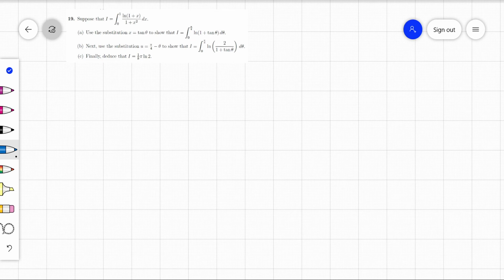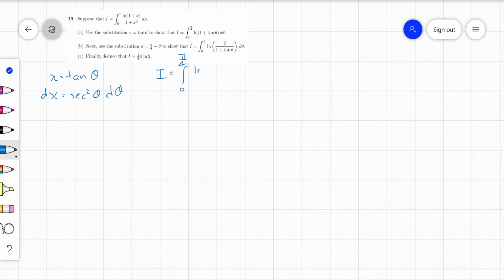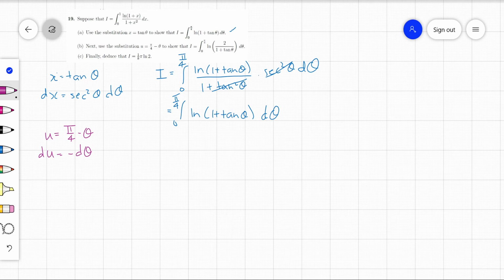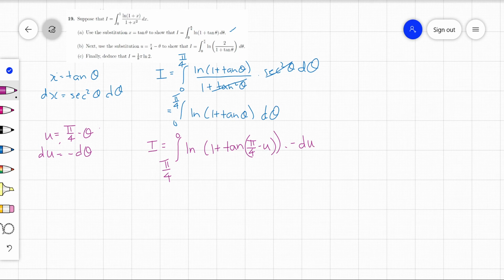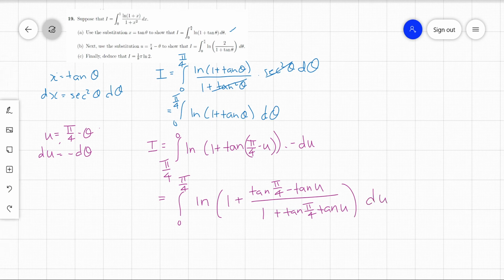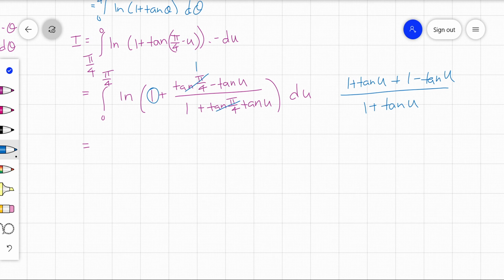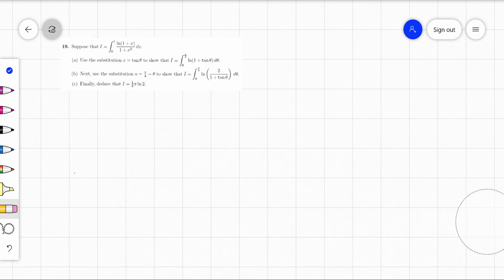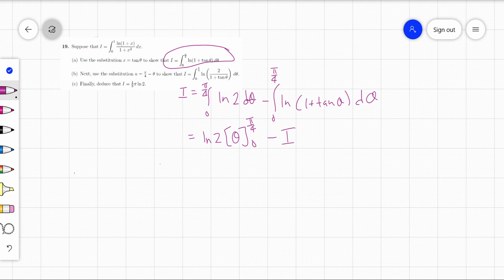Ext 2 Ex 4I Q19